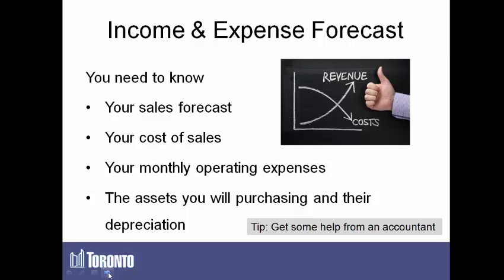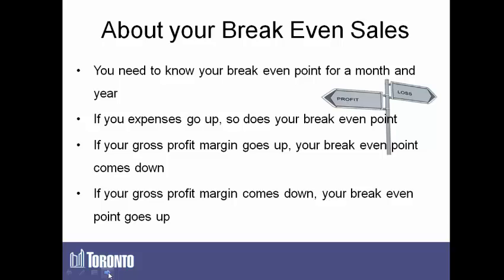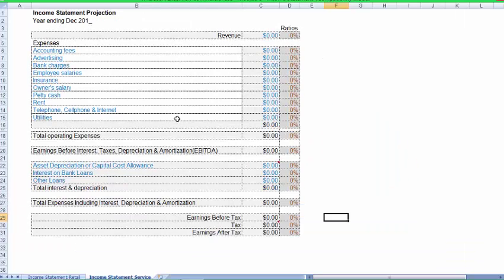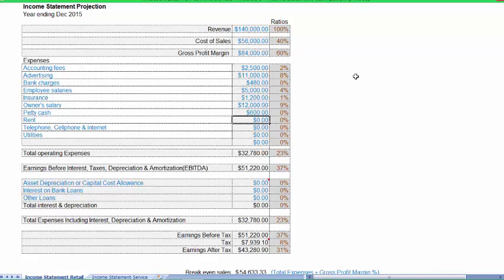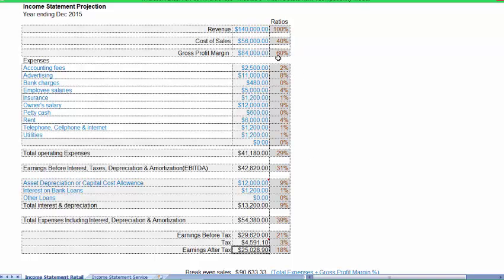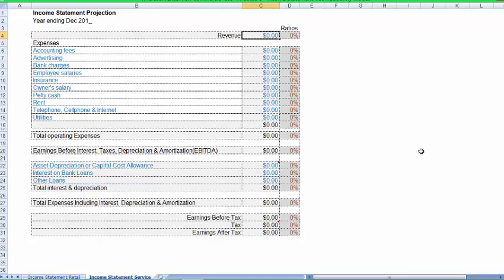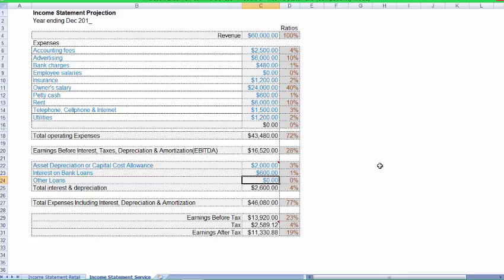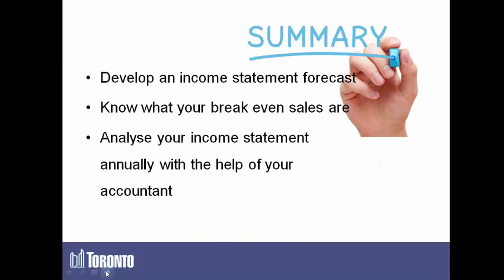Business Fundamentals: Income Statement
In this module you will be given the proper tools to learn and understand how to prepare your small business' Income Statements with confidence.